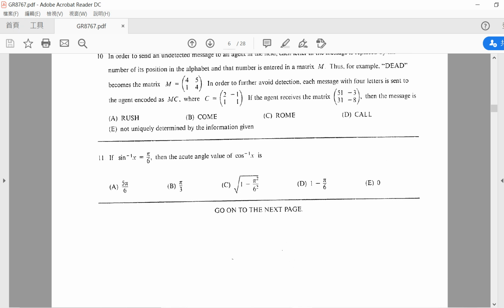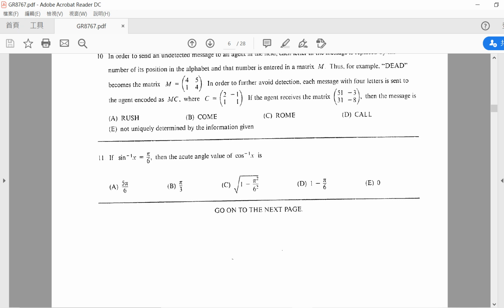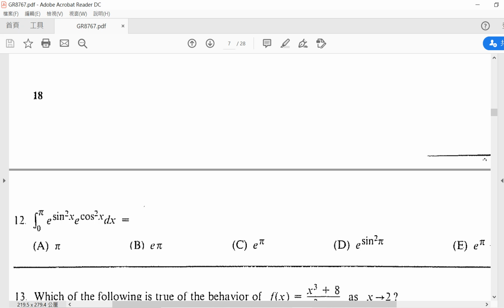Gre subject Math 8767 solution Q11- Q12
0:01 Q11
0:40 Q12